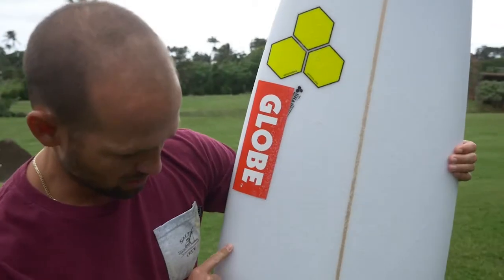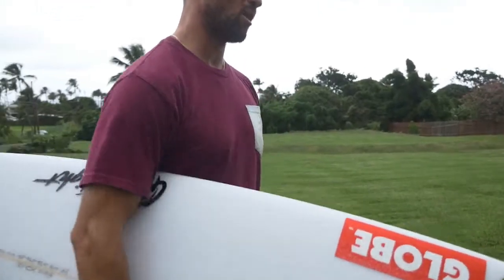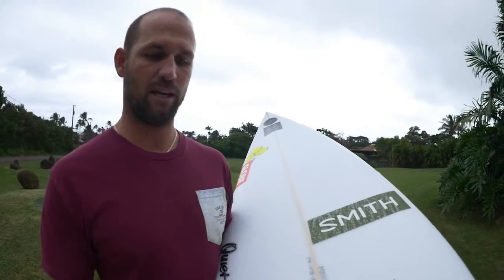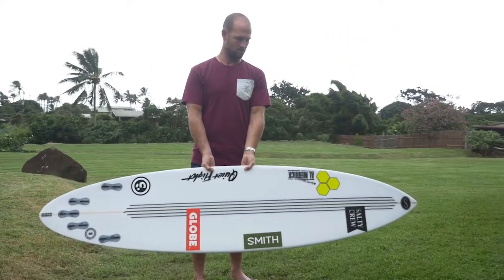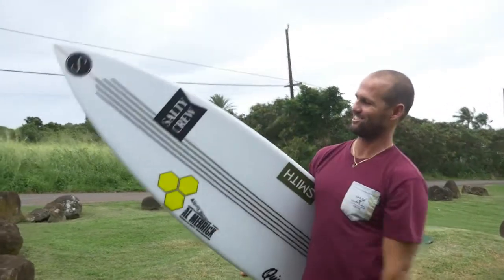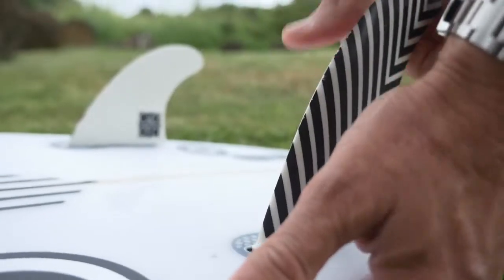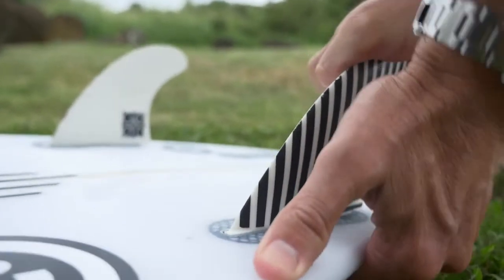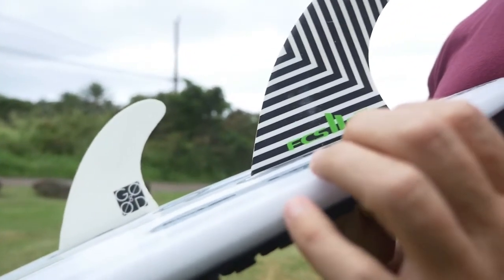The Stab Caddy : CJ's Farewell Pipe Channel Islands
Welcome back to the Stab Caddy, the home of professional surf crafts of extreme interest. Today we pull a CJ Hobgood craft onto our examination table. Ceej’s board here is noteworthy for a number of reasons. CJ is a World Champion. He’s a threat in any big left barrel. Earlier this year, he announced his retirement. The 2015 Pipeline Masters will be CJ’s last official WSL event as a World Tour surfer. And, it’s going to be one of the most enjoyable title showdowns in recent memory – in which CJ could play an extreme spoiler. He has nothing to lose, and wants to go out with a bang. Expect fireworks.